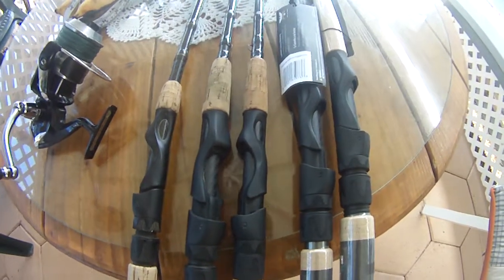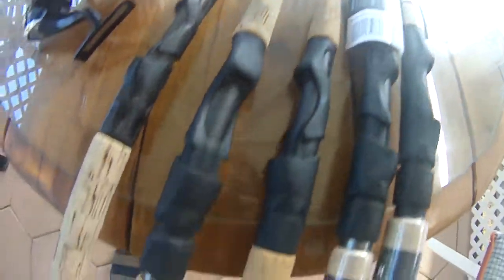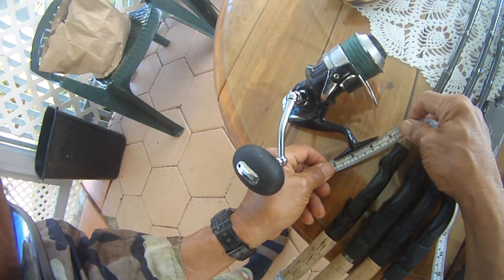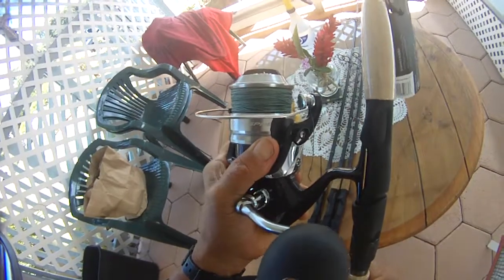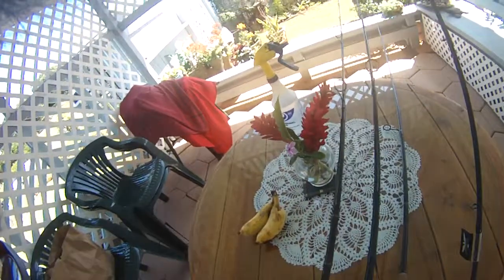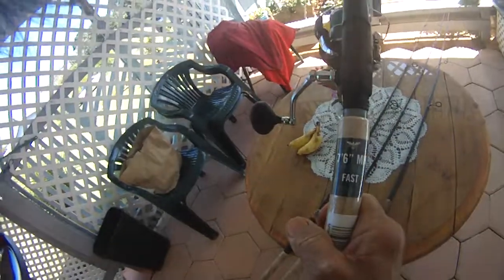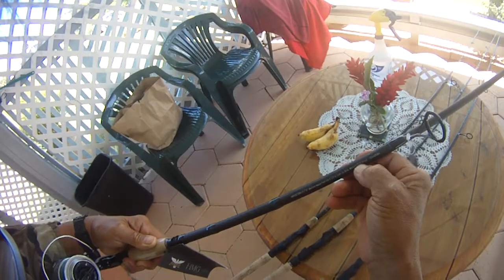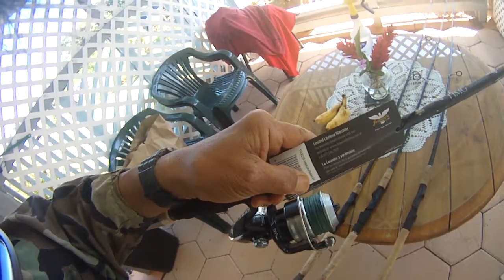NEW HMG Inshore 7 6 MH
WWJ whipping with joe..The New HMG Inshore 7.6 MHFS ..lure 3/4 to 2 1/2 oz, mono 15 to 30# and baid 20 to 50#. your reel foot must be over 2 1/2 inches for it to fit..the spheros 6ksw barely made it..for the 8ft heavy you need a reel foot length 2 3/4 inches to fit. The spheros will fit 7ft hmg mhfs, 7ft hmg mfs, 7.6 mfs and this one 7.6 mhfs.. Good luck